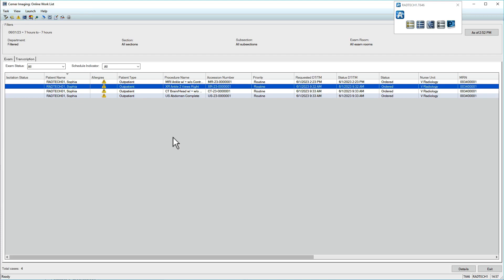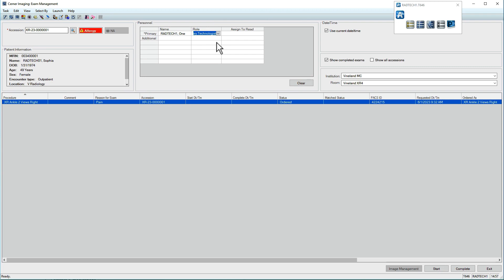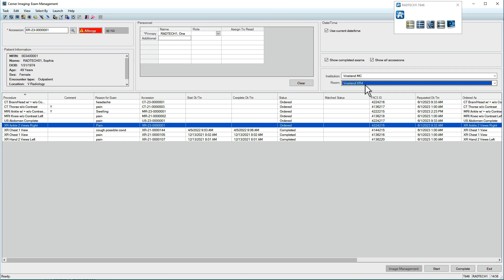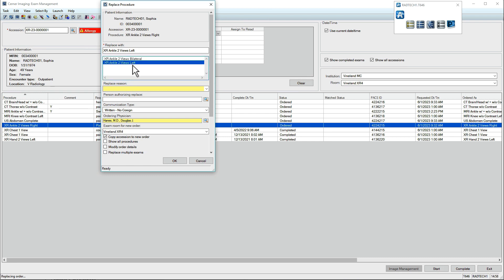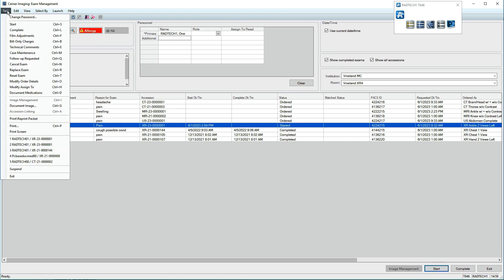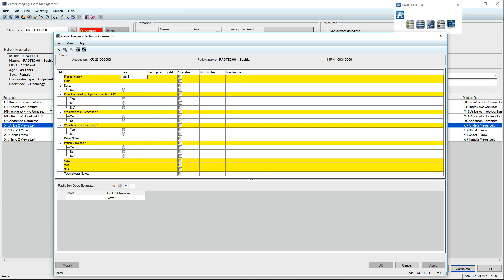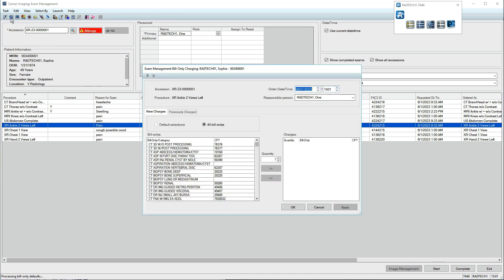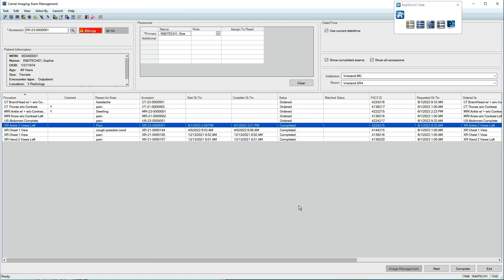Completing an Exam in Cerner RadNet Exam Management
Accessing and using Exam Management, an application from the Cerner RadNet suite of solutions.